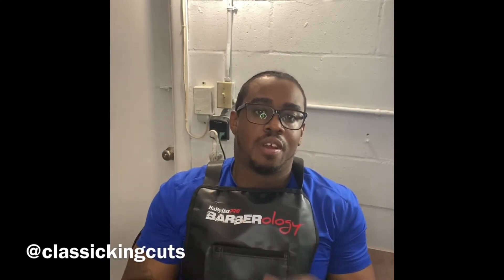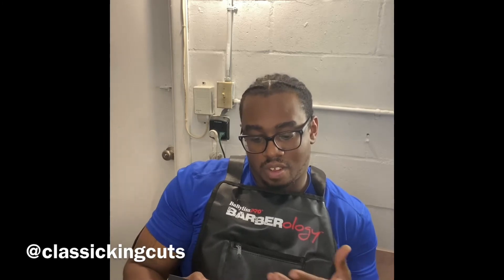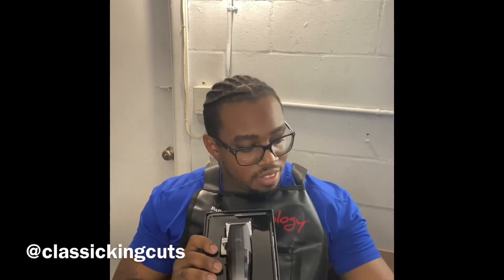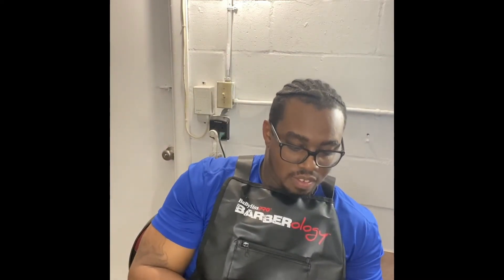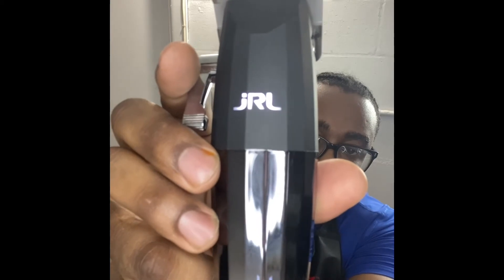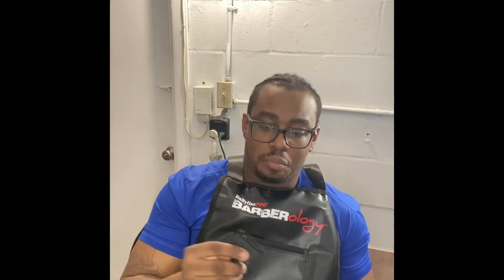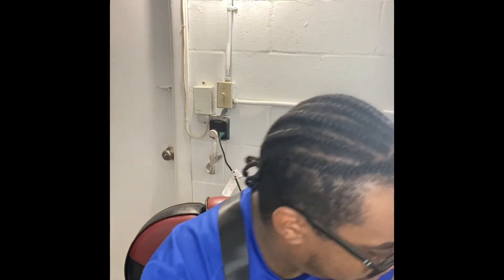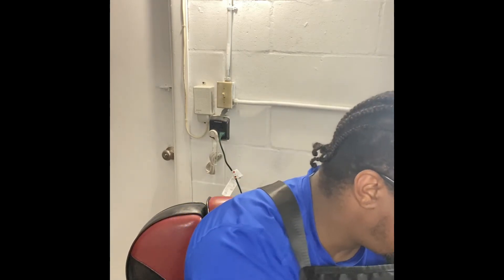Unboxing The New JRL 2020